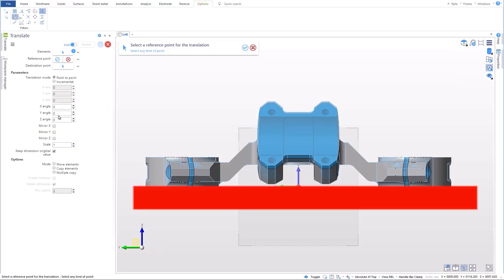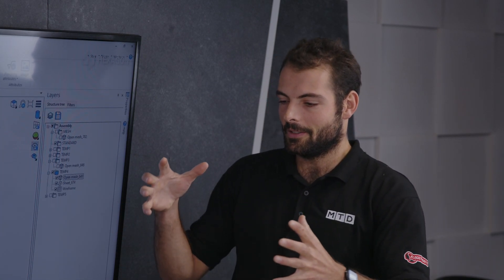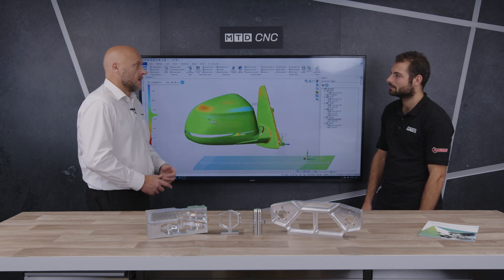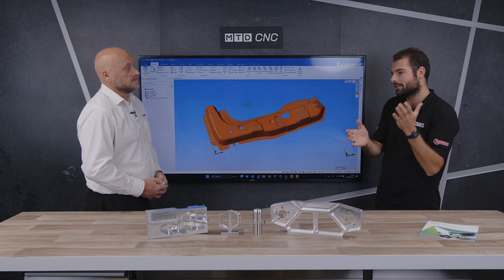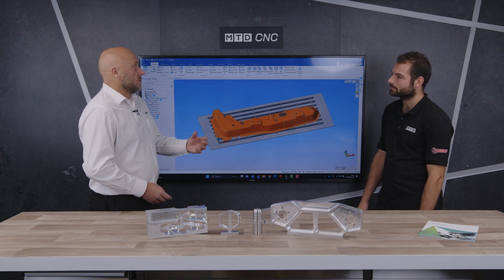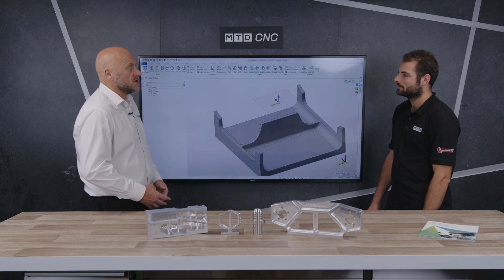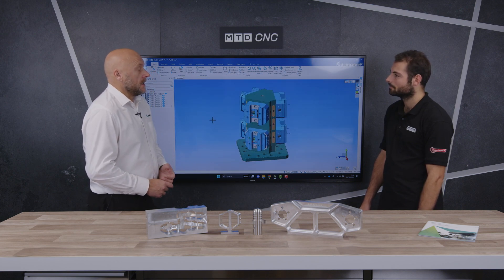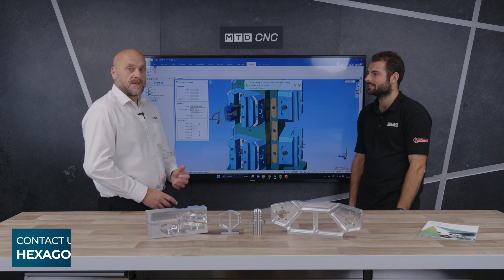Hexagon DESIGNER Transforms CAM Challenges | Technical Corner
Discover how Hexagon DESIGNER tackles the key challenges in CAM system usage, a game-changer for Precision Machinists and Programmers. In our latest MTDCNC Technical Corner, Rowan Easter-Robinson chats with Dave Currah from Hexagon about overcoming common hurdles in manufacturing software. They delve into the unique advantages of Hexagon Designer, especially in modelling complex components and streamlining manufacturing processes. This is a must-watch for Project Managers, Process Engineers, and anyone in precision engineering seeking to enhance efficiency and accuracy. To find out more...

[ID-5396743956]